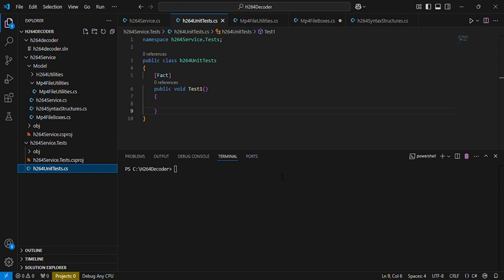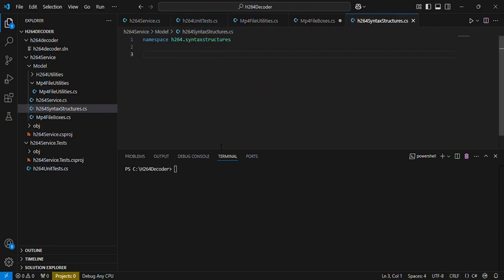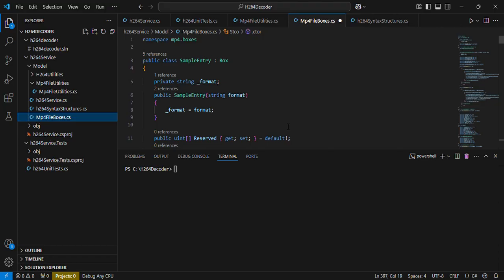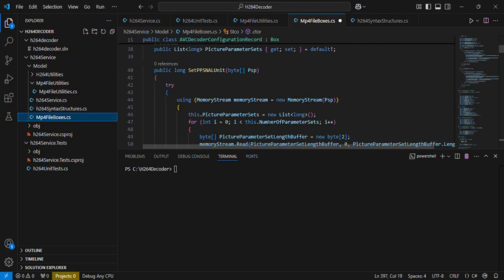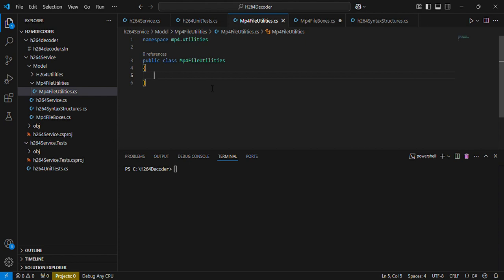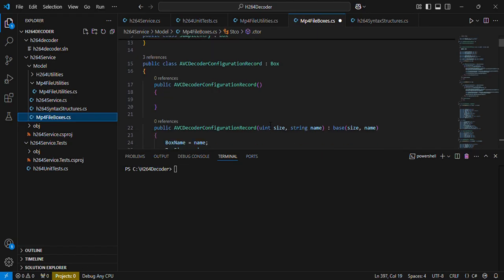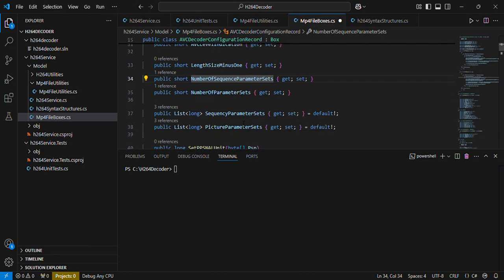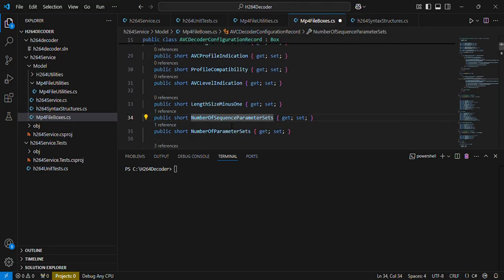Mp4 File Atom Boxes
We have configured how an mp4 file atoms are structured inside the mp4 file. we are preparing for the file that we are going to segment so that we use the segments of the file to test our decorder methods to determine whether they perform as expected or not.